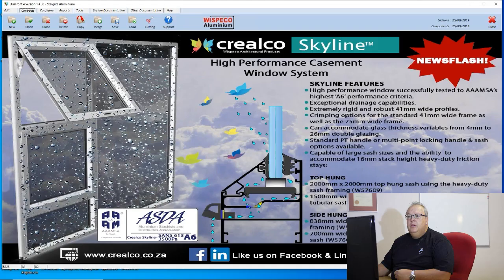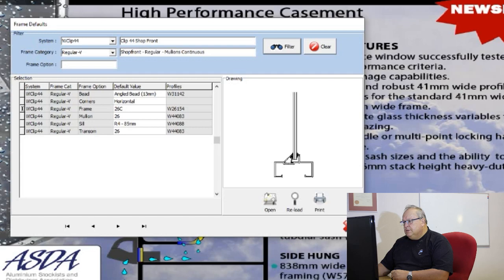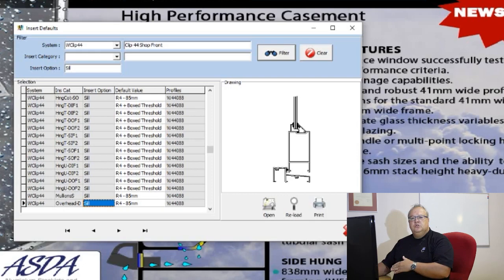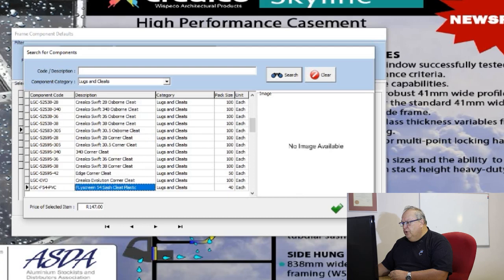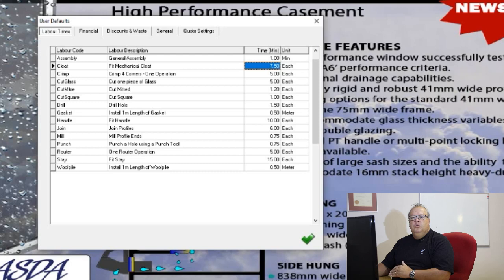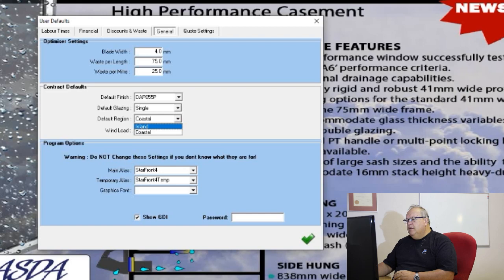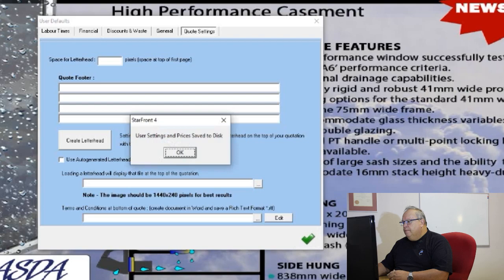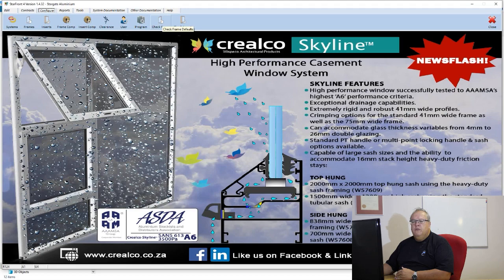Lesson 10 - Configure Menu Basics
In this video, we discuss the configure menu in StarFront. This menu is used to configure your StarFront program according to your manufacturing preferences and costing preferences. These videos are FREE to view.